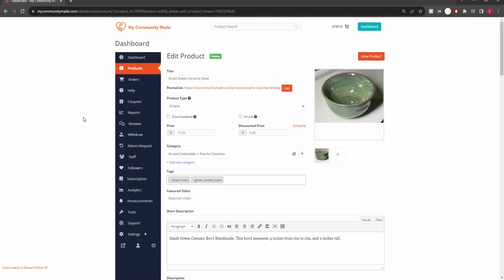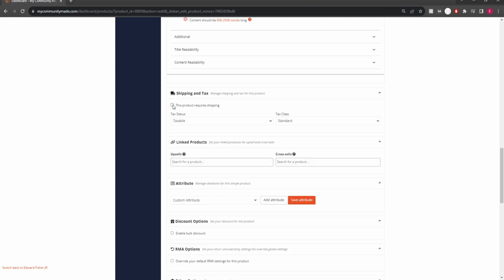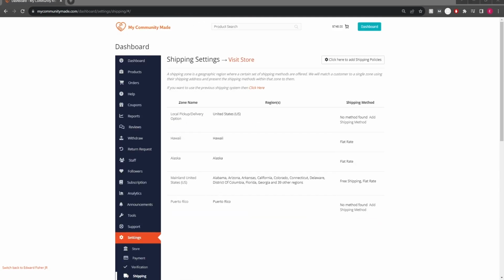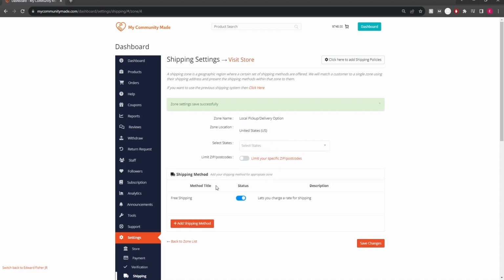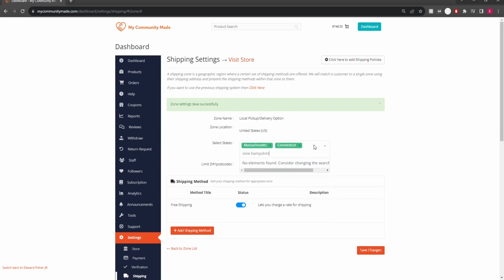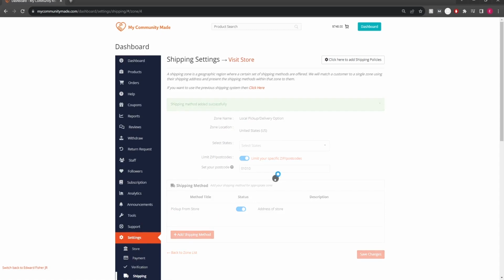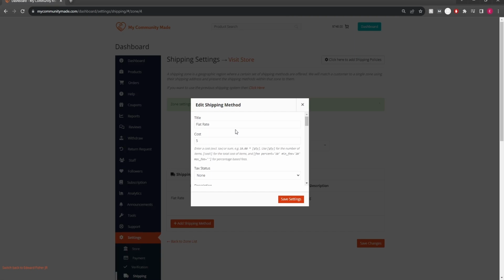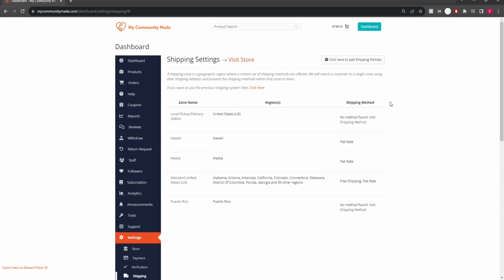How to Manage Your Shipping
This video covers every aspect of how shipping works for vendors on the My Community Made e-commerce platform.

In this video, we cover how to mark your products as downloadable products to prevent shipping in cases where you don't want to charge for shipping. We also cover the automated shipping system, and how to make sure you have a product weight included in your products.

For advanced users, we go into detail on how the advanced shipping options work, including how to offer local pickup and local delivery options for local shoppers!